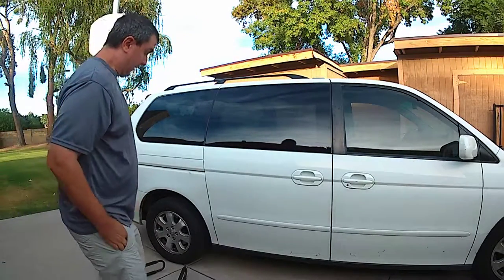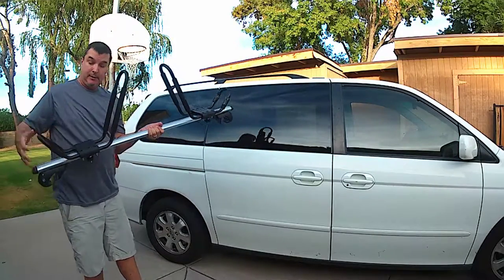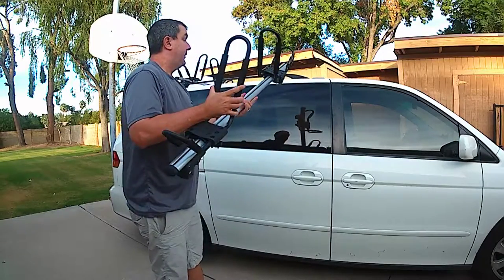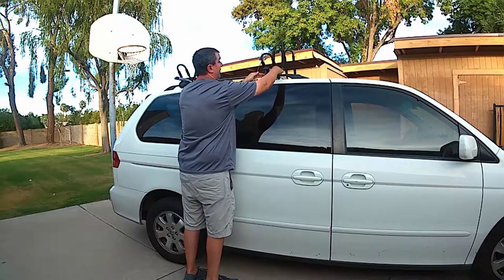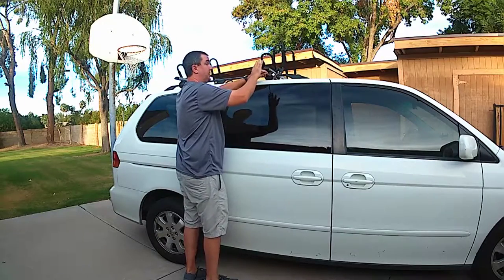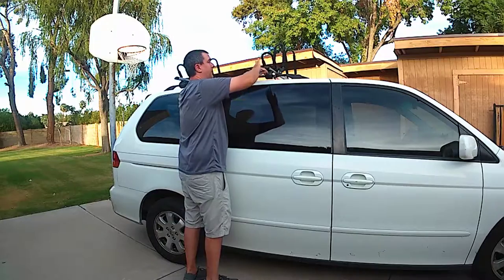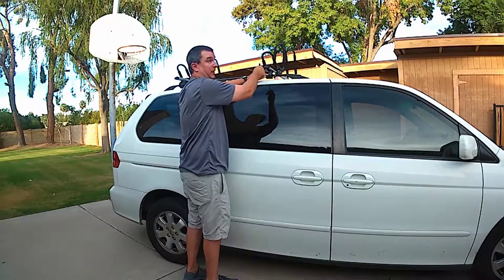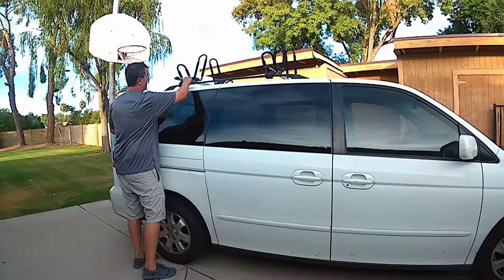Kayak Roof Rack Installation for 2004 Honda Odyssey Minivan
This is how I install the kayak roof rack system I created for my 2004 Honda Odyssey minivan — links to cross bars and j-cradles on Amazon here:

Cross Bars